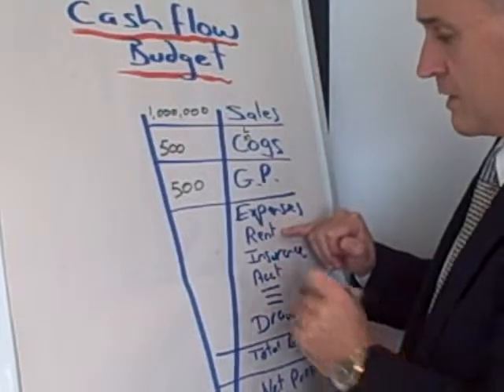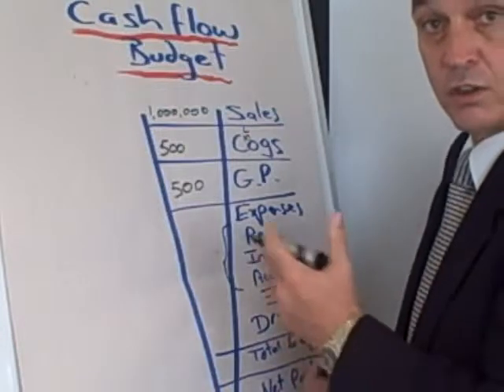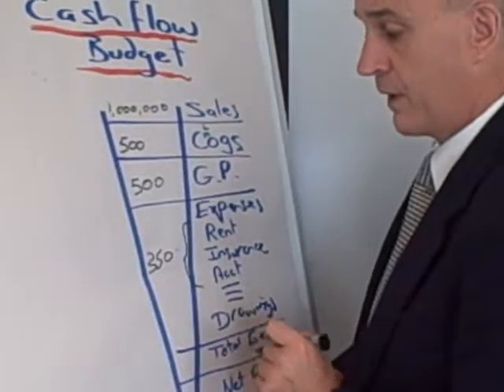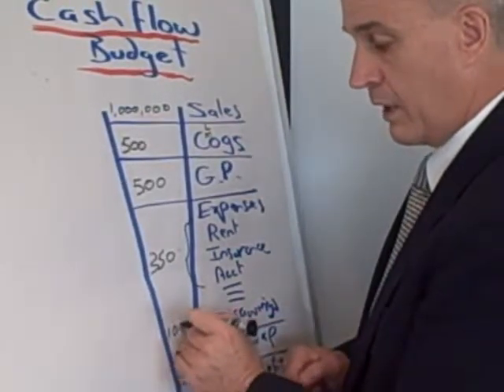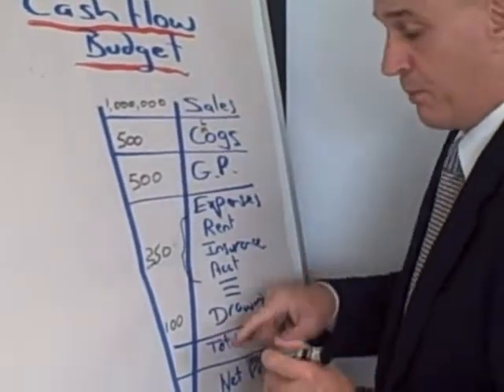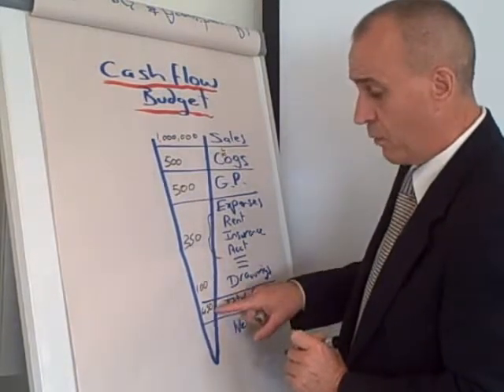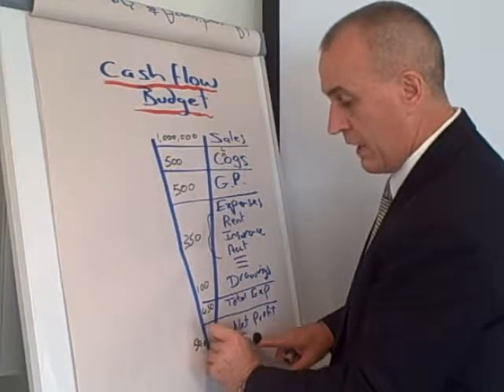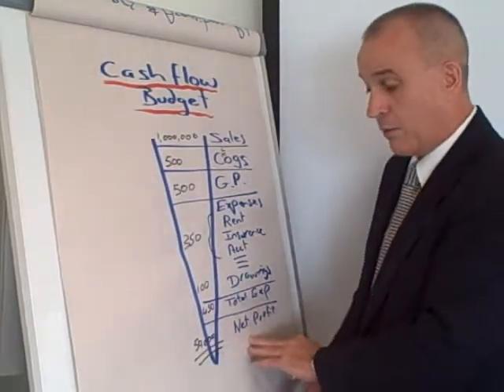The Business Doctor - Mergers + Acquisitions Part 1 Video 2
Jeff Miles, The Business Doctor, is a professional business coach based in Perth WA. With 30 years of high-level experience in management, profitability, operations, mergers, acquisitions, marketing and business planning, he can find the solutions your business needs.